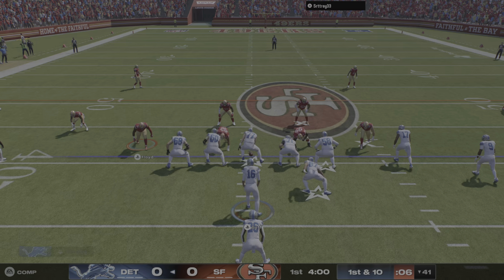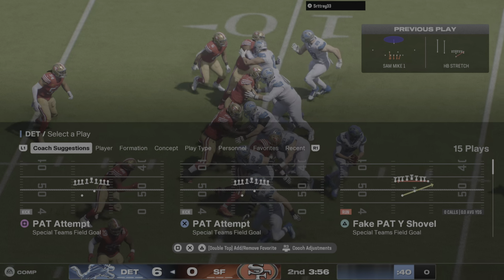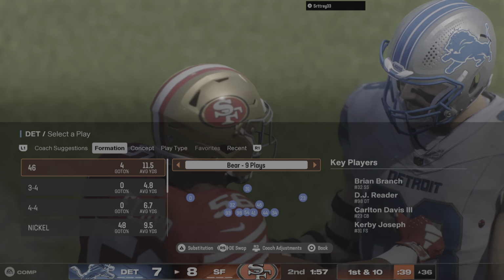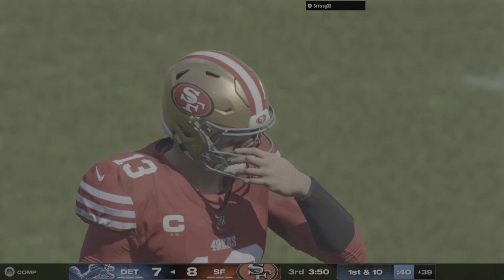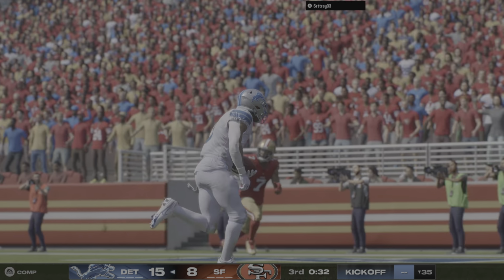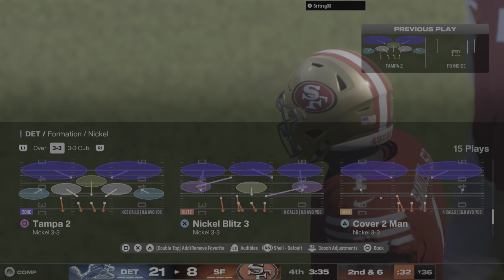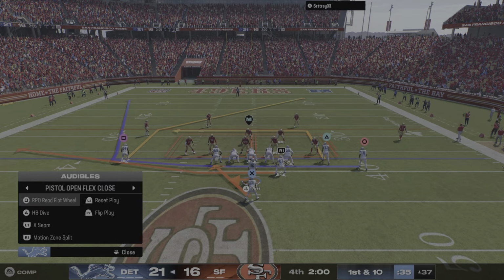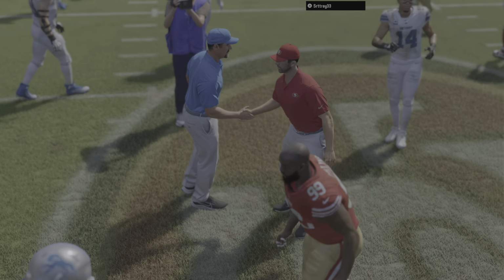Madden 25 Rank vs Srttrey33 (Road Top 100)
Madden 25 Rank Top 100